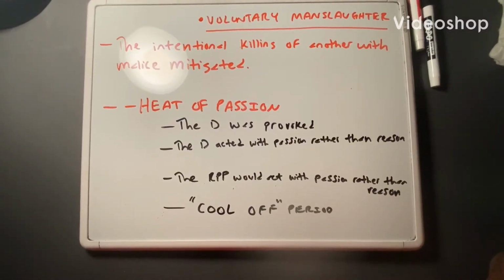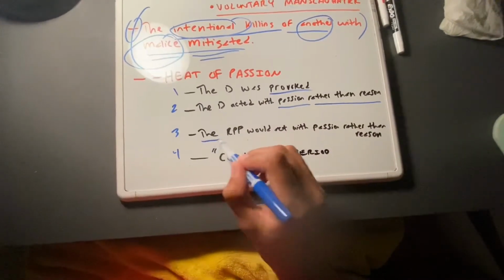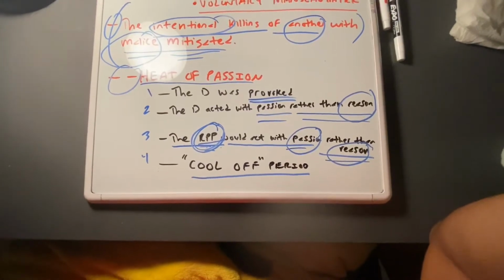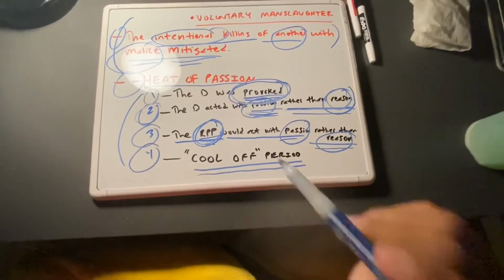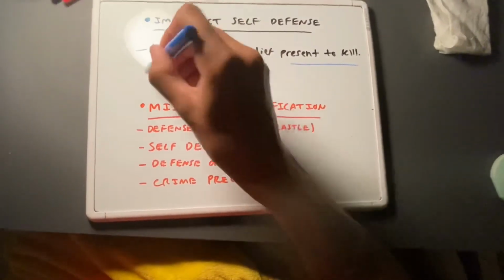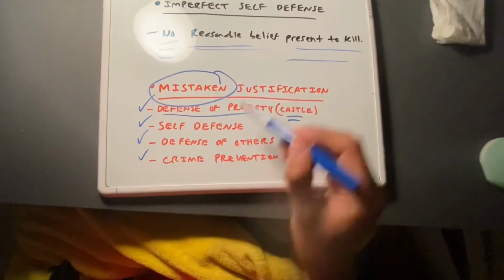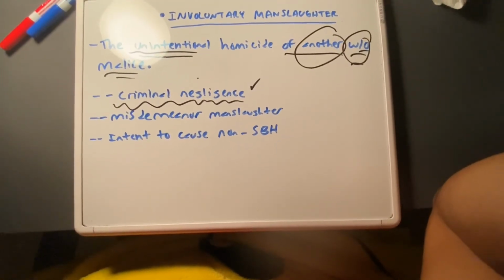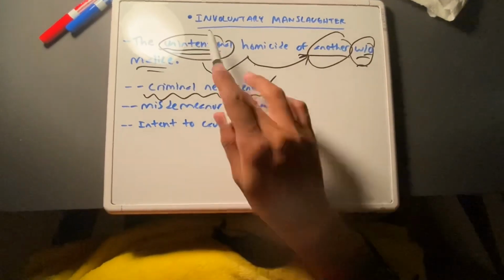Manslaughter- Criminal Law